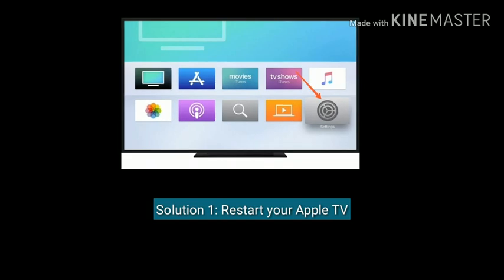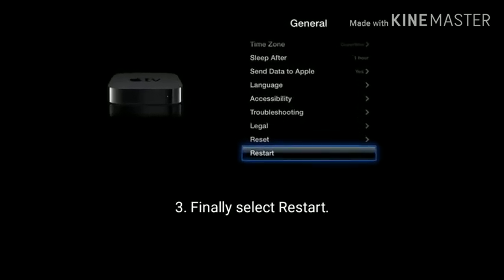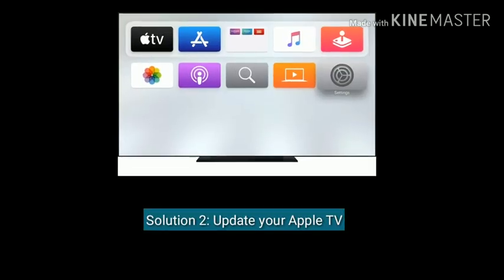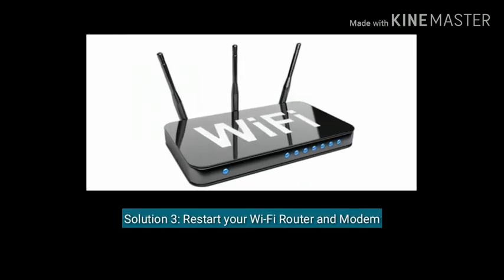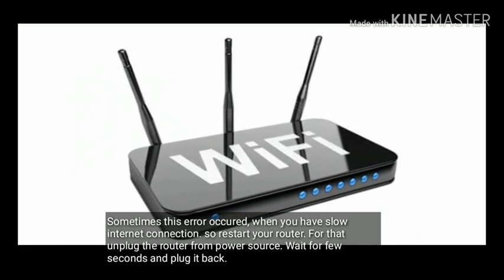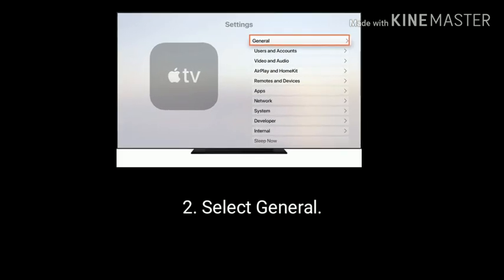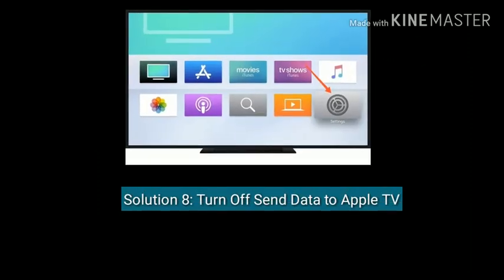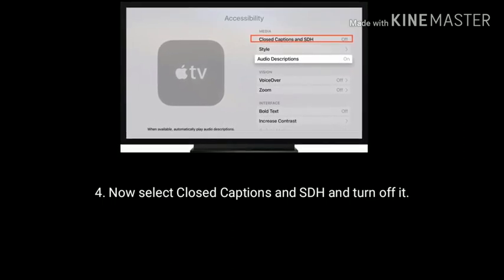Apple TV says An error Occurred Loading this Content while Watching Video on YouTube or Netflix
Apple TV An error Occurred Loading this Content while Watching Video on YouTube or Netflix, there is a problem loading this content on apple TV, an error occurred loading this content apple tv 3 AirPlay, an error occurred loading this content 2019.